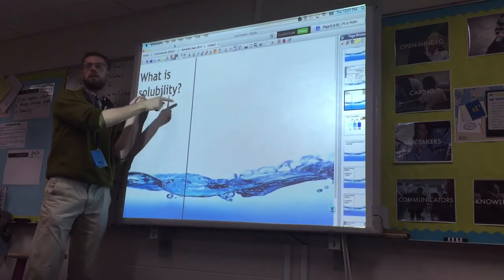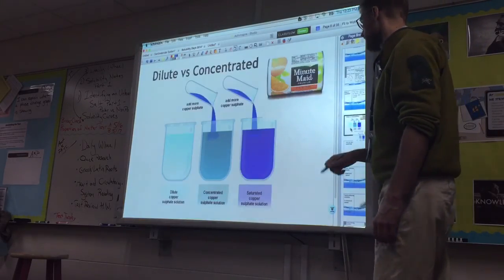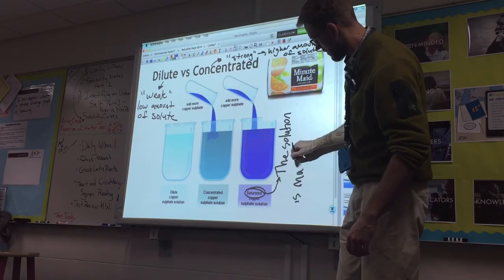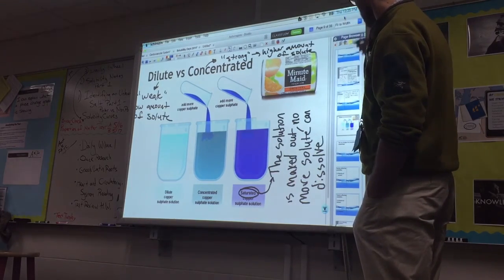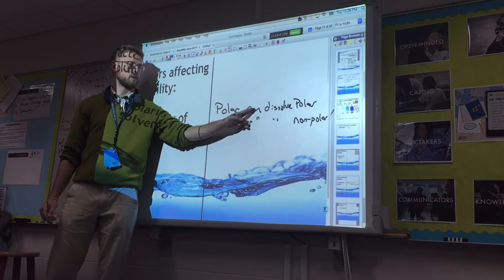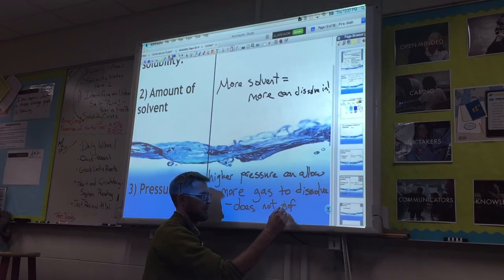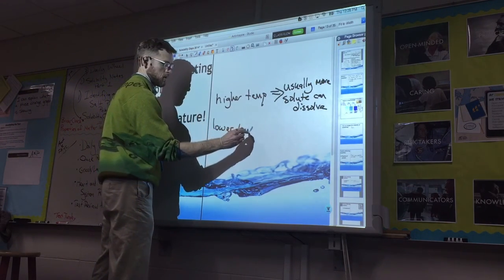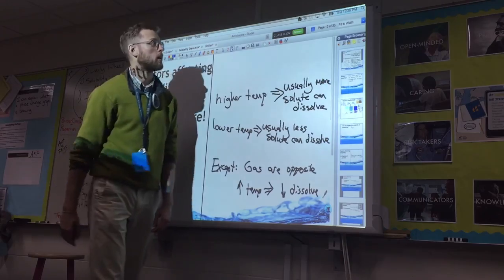Solubility Notes Pt 3